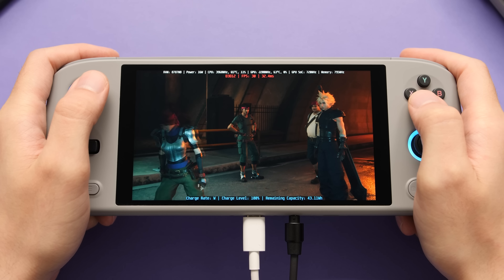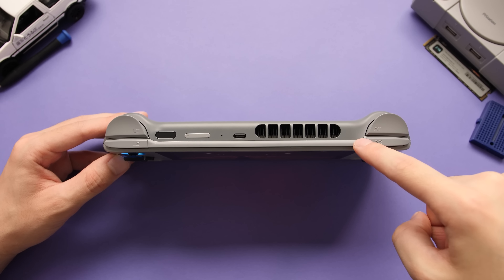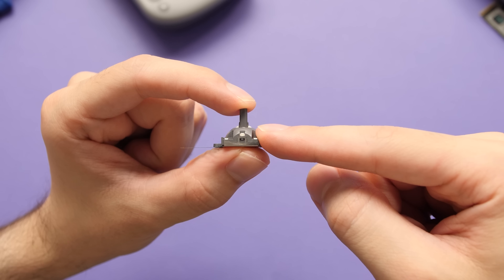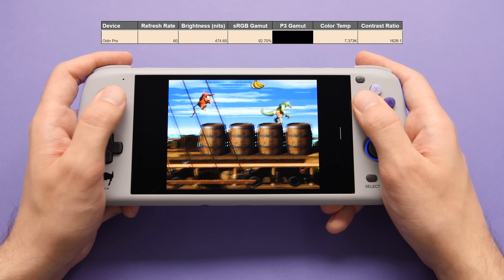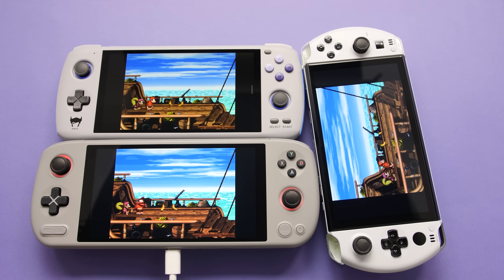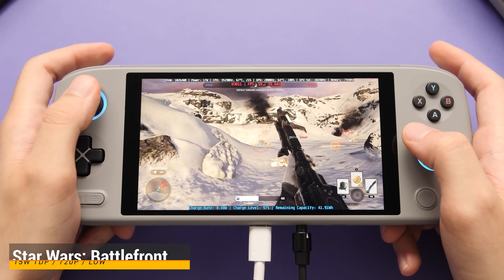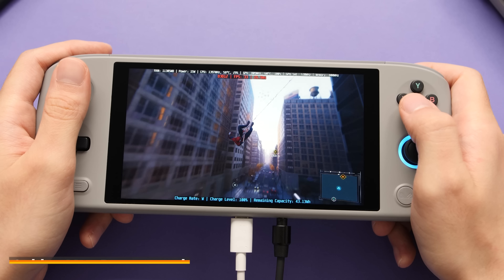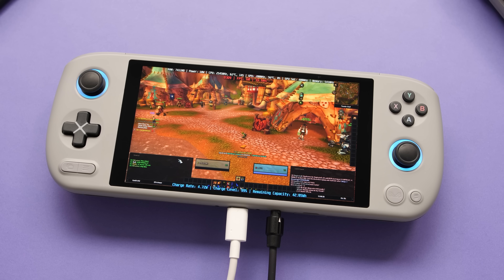A New Mini AMD Gaming Handheld! - AYANEO Air Plus First Look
The AYANEO Air Plus is finally here. In this video, we take a look at the flagship AYANEO Air Plus to see how it stacks up to other handhelds on the market.

What's New in the Air Plus? - 00:00
Input Buttons and Hall Sensors - 03:06
Improved Ergonomics - 05:56
The Best 6" Screen? - 06:40
Air Plus vs. Odin/Odin Lite/Win 4 - 08:01
TDP and Improved Cooling - 11:06
5W Performance Tests - 12:51
10W Performance Tests - 13:56
15W Performance Tests - 15:18
45Hz Performance Tests - 17:58
Conclusion - 20:18

The device in this video is a media prototype and was provided to me for this video. If you decide to back this campaign, I will not make any money. The company also did not provide me with any financial incentive for this video.